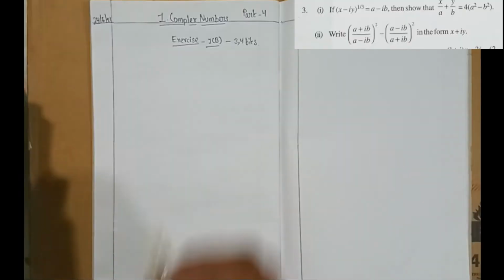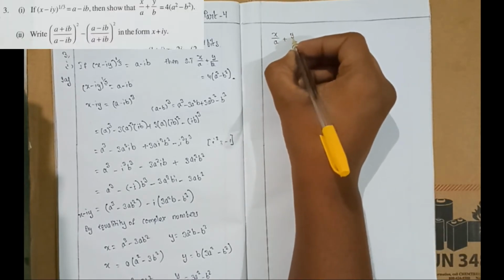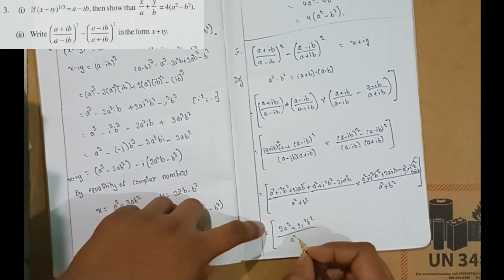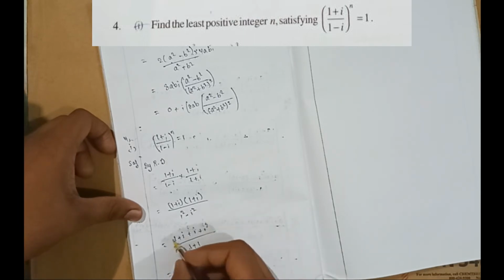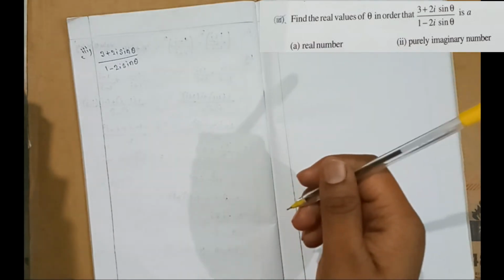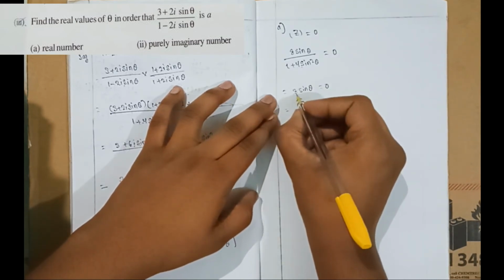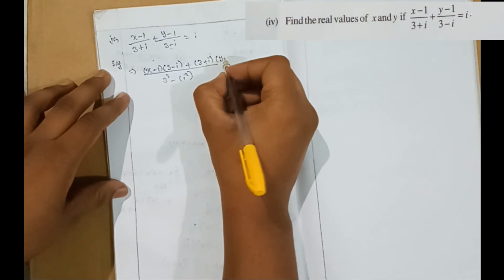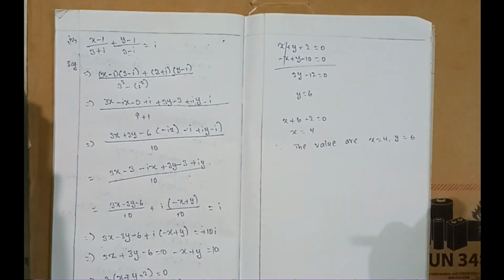"COMPLEX NUMBERS part-4 Exercise -1b SECTION - 2 3,4 BITS || TEJA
HI GUYS IAM DIVYA ME AND MY BROTHER WE WILL UPLOAD THE EDUCATIONS
VIDEOS WE HOPE THAT OUR VIDEOS WILL HELP YOU MORE SO LIKE SHARE SUBSCRIBE MY CHANNEL AND PRESS THE BELL ICON🔔 SO THAT YOU WILL NEVER MISS ANY UPDATE OF OUR VIDEOS

NOTES : file:///C:/Users/dell/Downloads/Inter%20mediate%202nd%20year%20maths%202-a%20chp-1%20notes.pdf